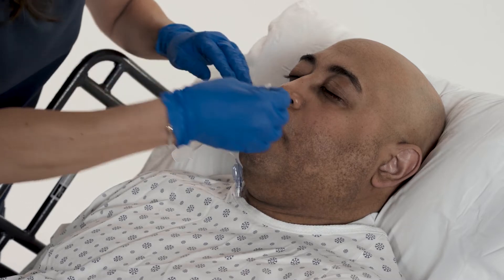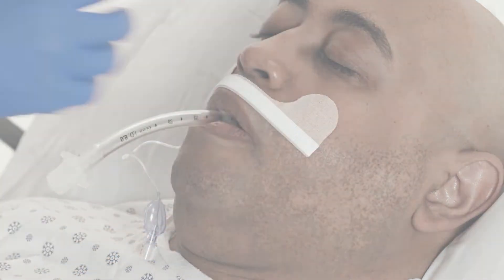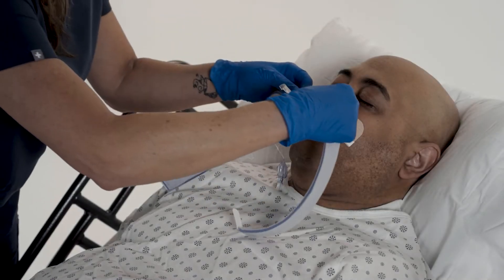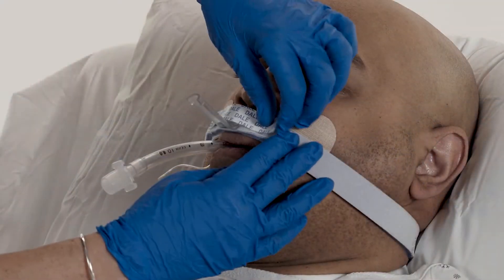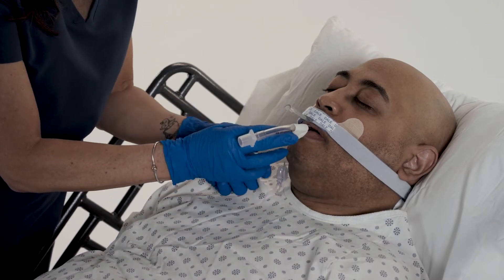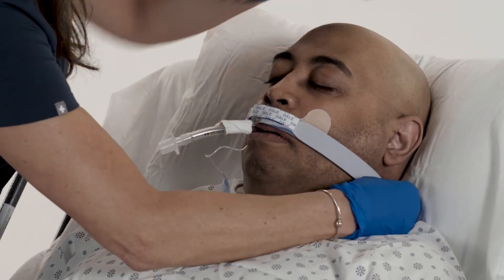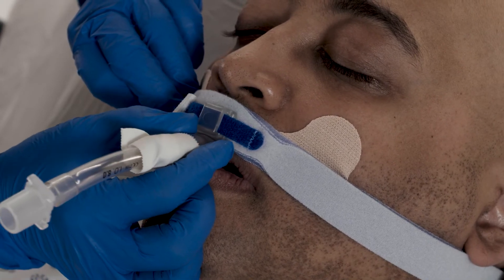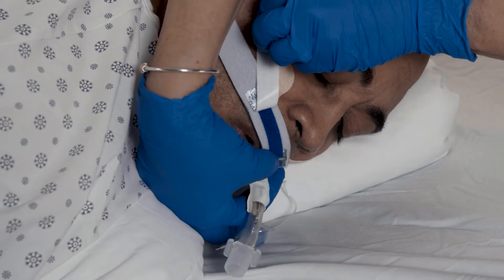BreezeLock ET-Tubus Fixation für Erwachsene - Anwendung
Lernen Sie die richtige Anwendung des BreezeLock Endotrachealtubushalters, einer schnellen und einfachen Lösung zur Sicherung von Endotrachealtuben der Größe 7 - 10 mm mit einer flexiblen Tubusschiene, die eine einfache Neupositionierung des ET-Tubus ermöglicht.